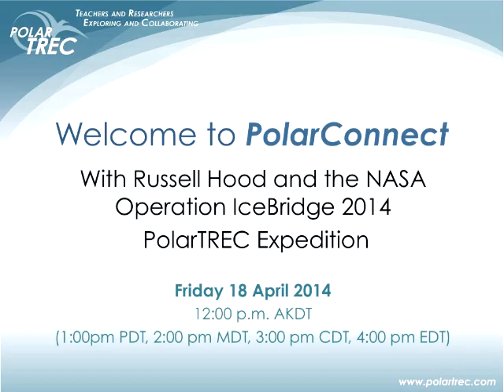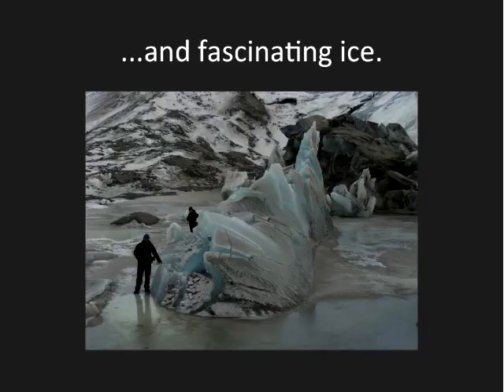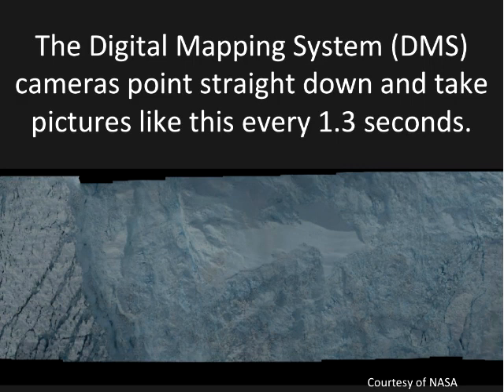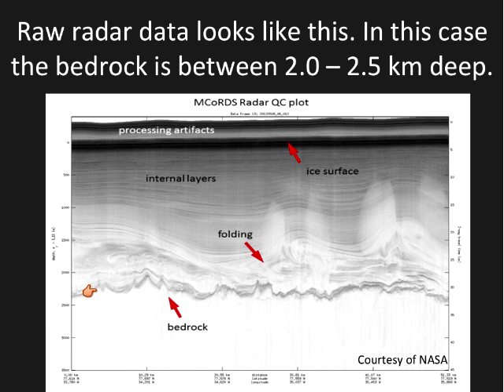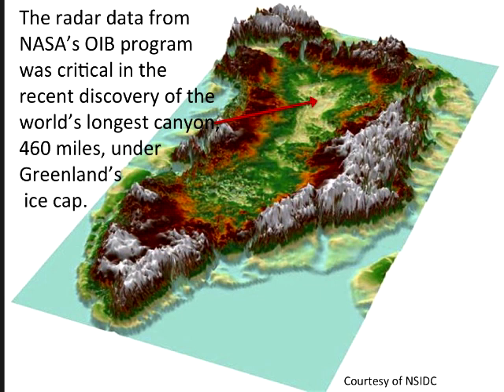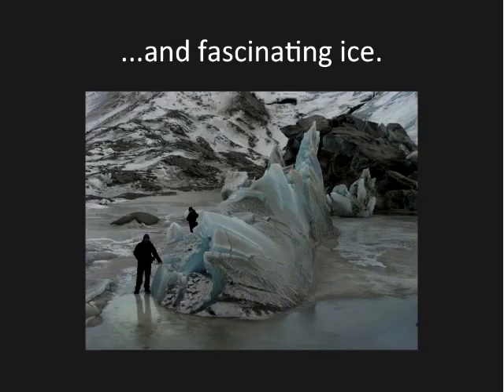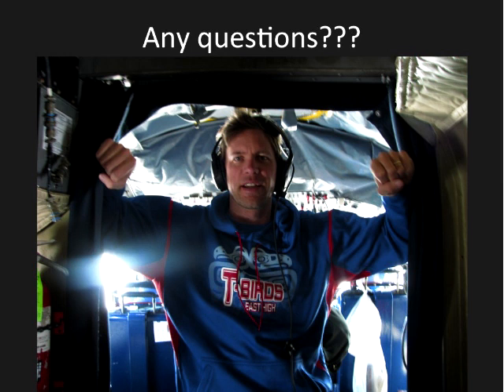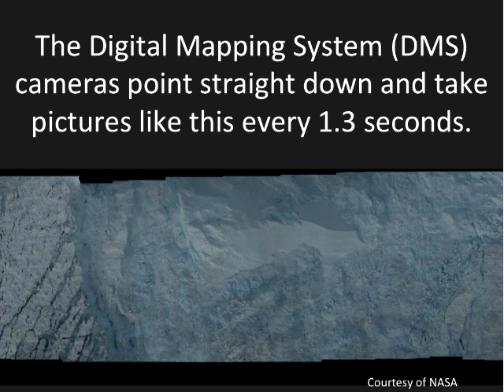PolarConnect Event with NASA Operation IceBridge 2014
This one hour live event takes place in Greenland with Russell Hood and the NASA Operation IceBridge team.